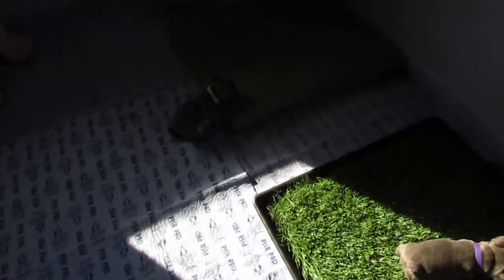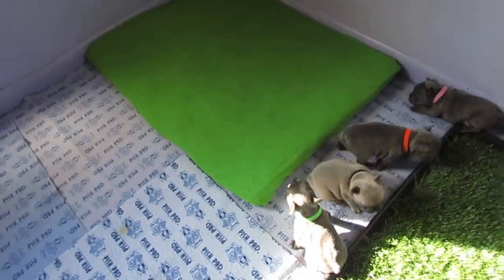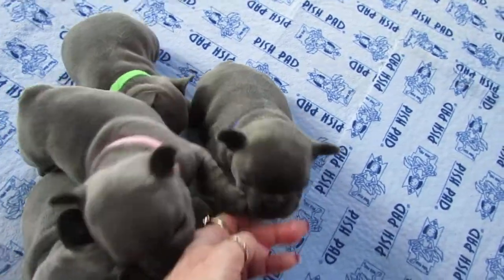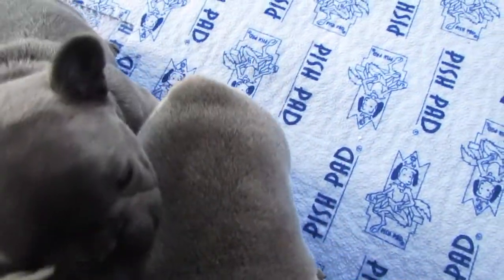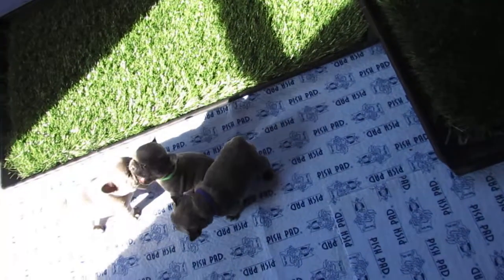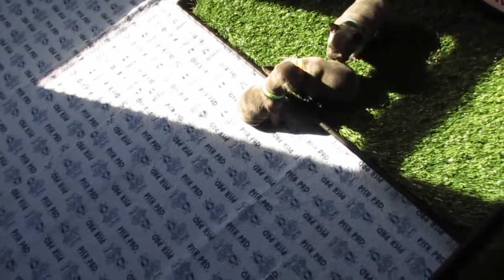Litter/5 Weeks Old/02-14-18